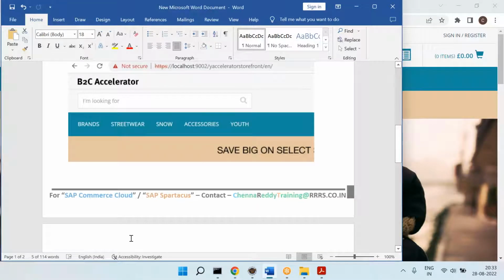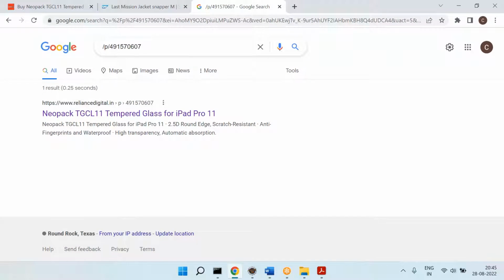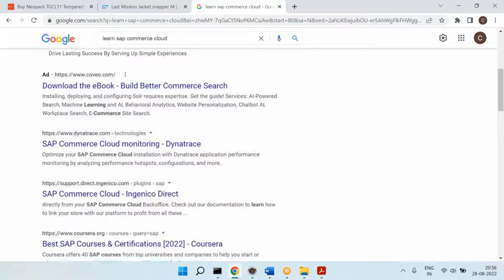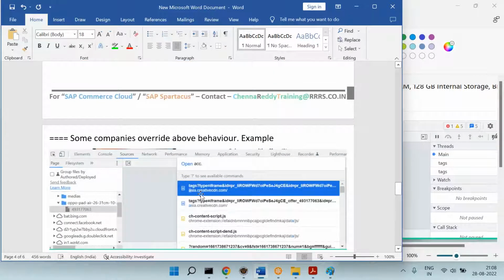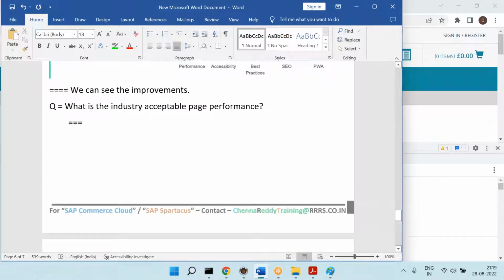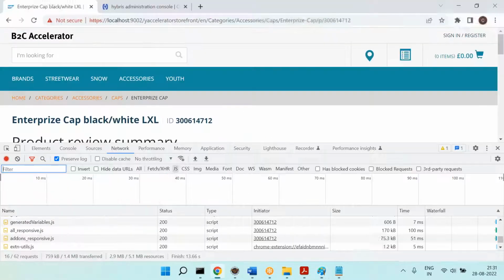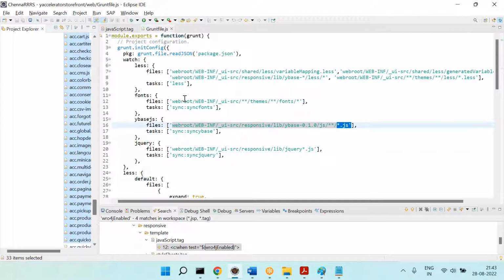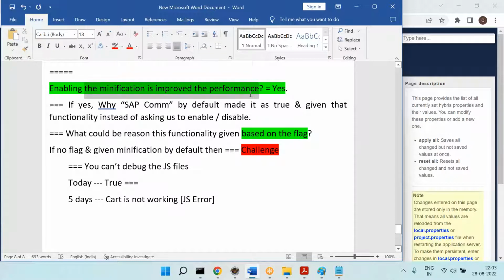SAP Commerce– URL, SEO, Performance & Minification = [6] Contact Us